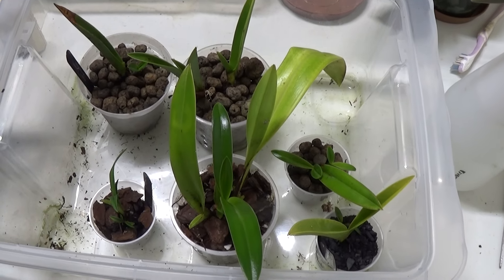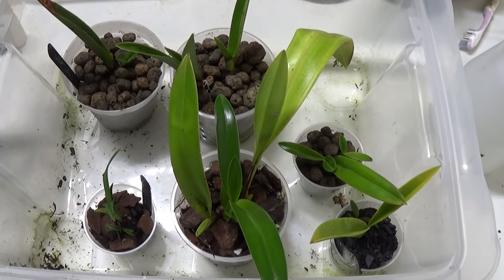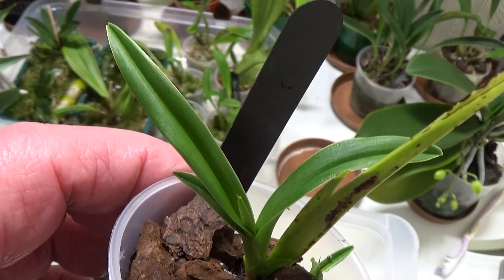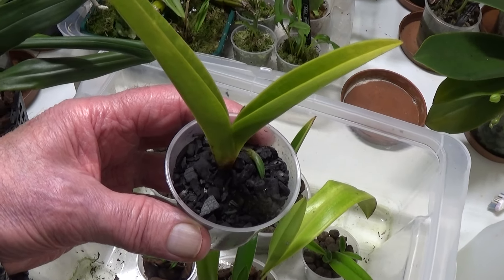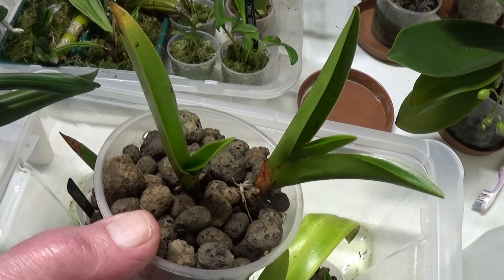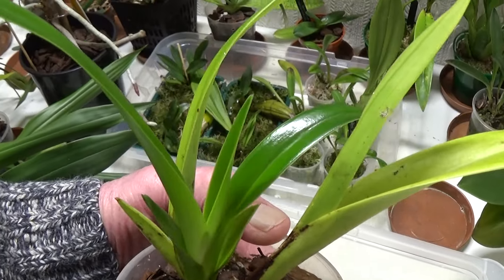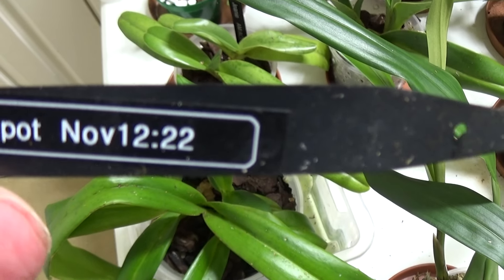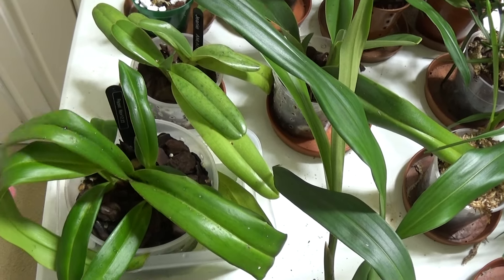Eds orchids......Phragmipedium "runts"